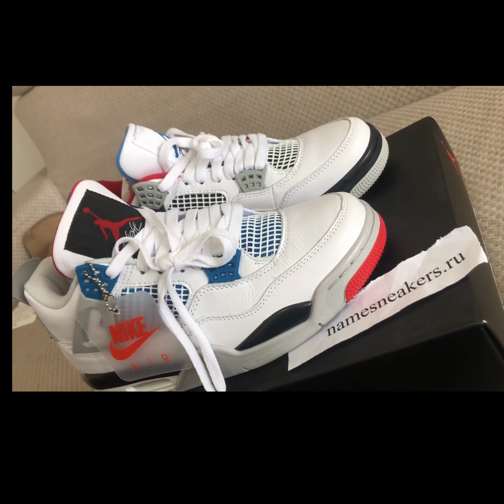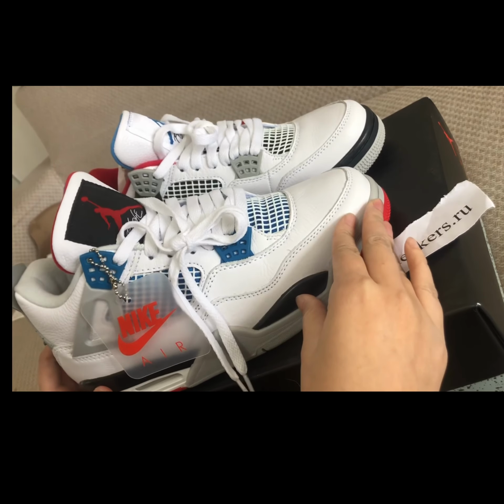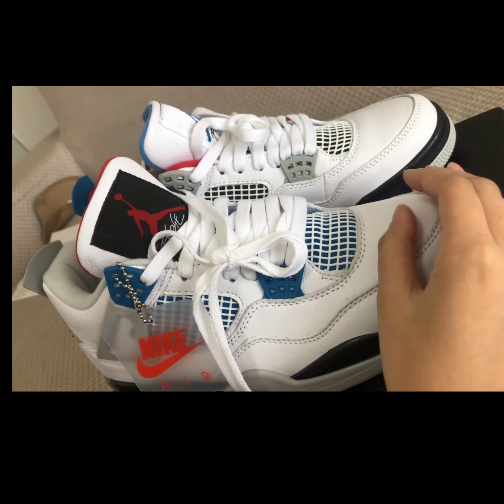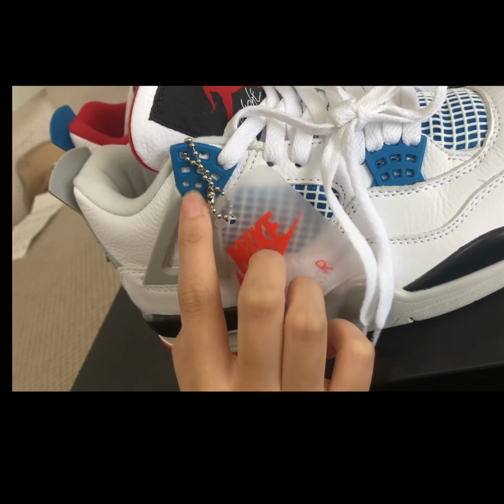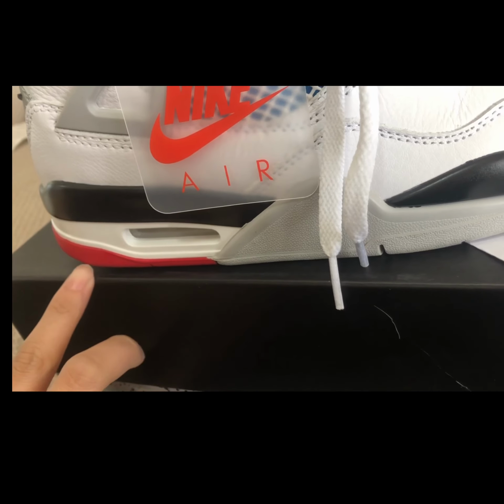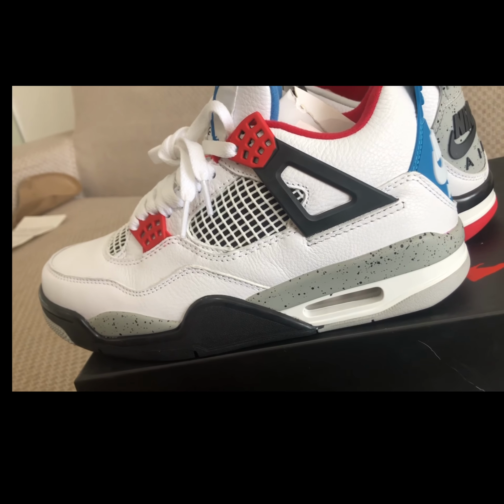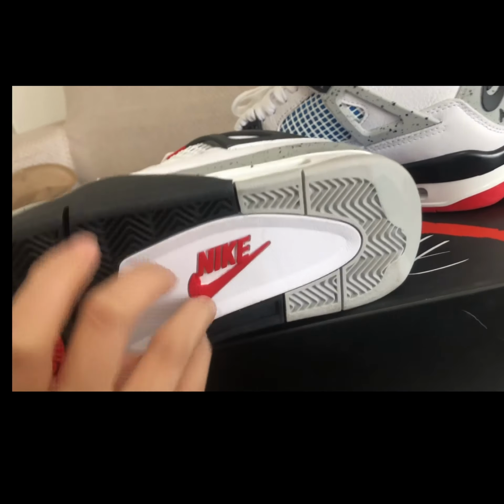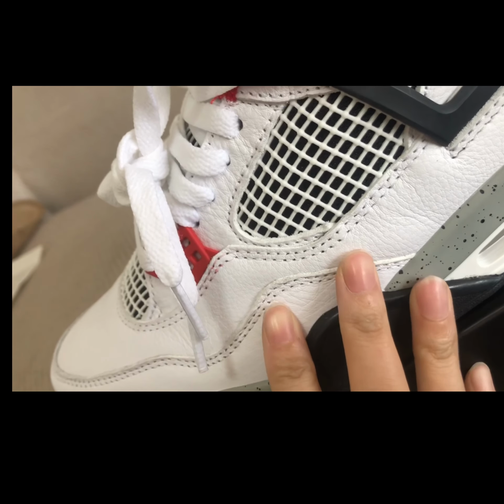Updated ! Air Jordon 4 WHAT THE 4 Unboxing And IN-Depth Review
Today we get a EARLYLOOK at the AIRJORDAN4 WHATTHE.
These release Saturday, November 23.That is an amalgamation of multiple sneakers fused into one incredible package. The sneaker we're talking about is the Nike Air Jordan 4 What The. It is a combination of the various original colourways of the retro Nike Air Jordan sneaker, one of them being my ultimate favourites.  Watch the video to find out!Hope you enjoyed the video!

Only do best shoes Ship all over the world
DM me to get discount
            topfactorys.ru
1:1 original material
Shipment:DHL (worldwide shipping)